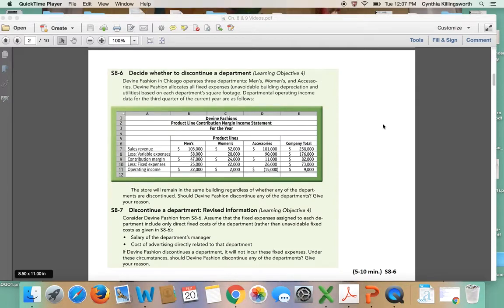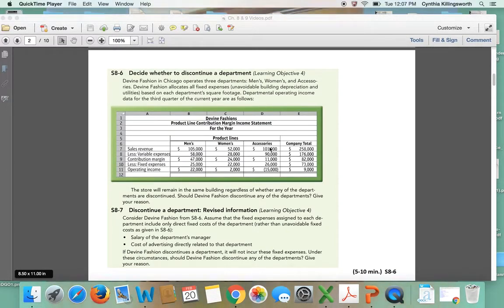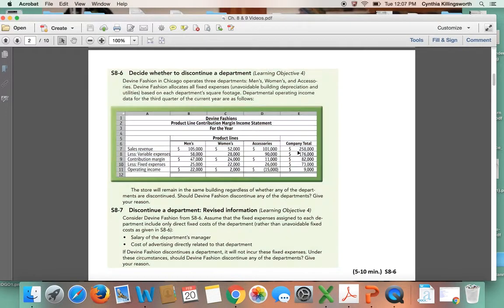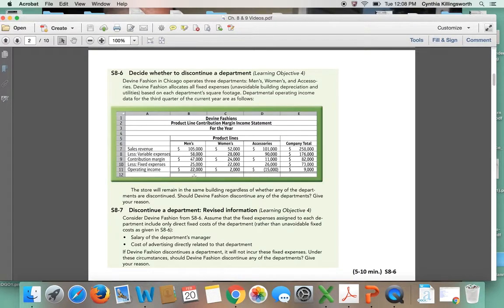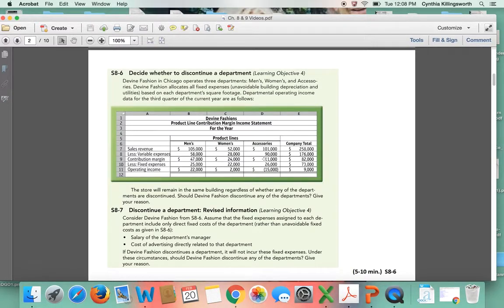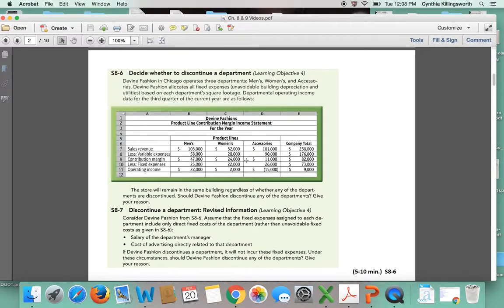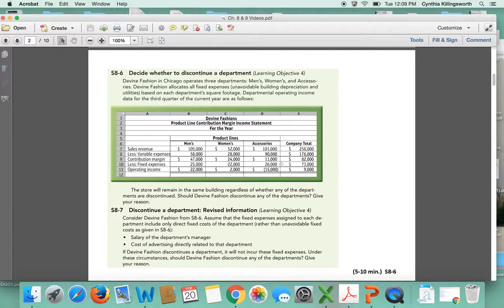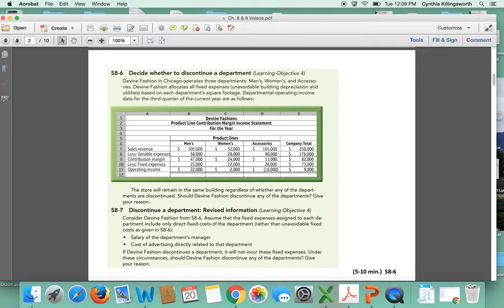Ch 8 Discontinue a department #2